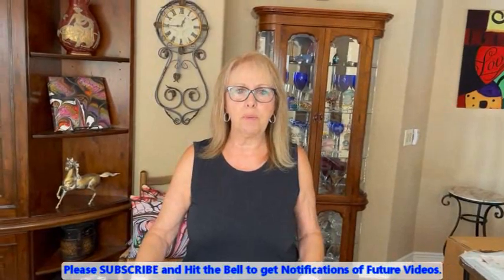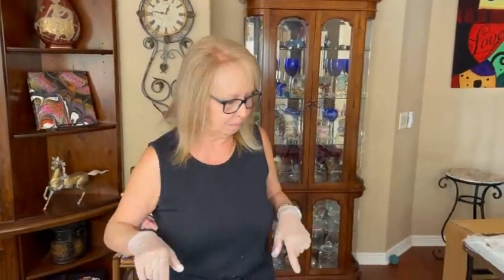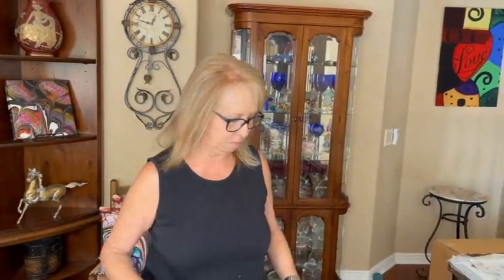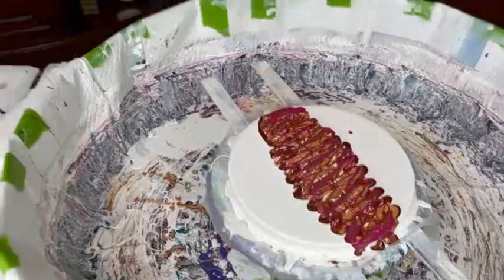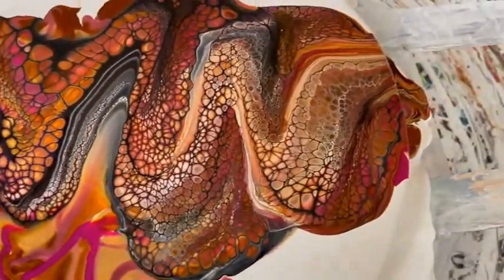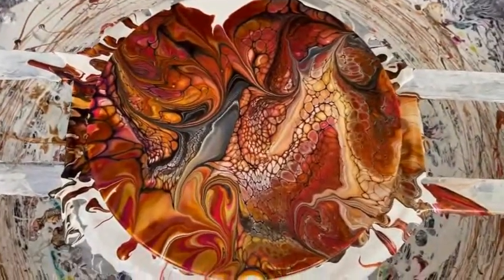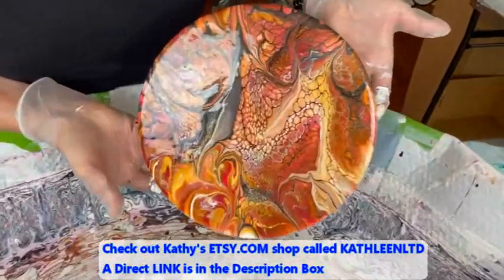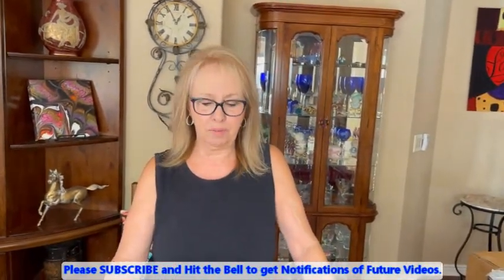#656 Swish & Swipe: Phil's 51st Anniversary Color Choice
ColourArte Autumn Leaf
ColourArte Mystical Mauve Bling It
ColourArte Sassafras
ColourArte Vivid Enamel in my Pouring Medium
Pebeo Iridescent Copper

TECHNIQUES & TIPS Compilation TUTORIAL VIDEO

Kathleen Miller